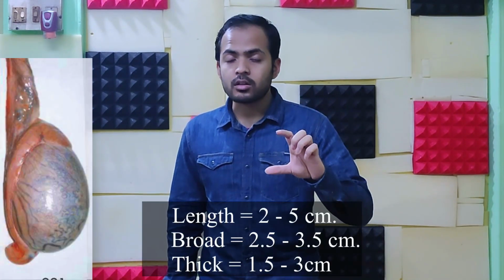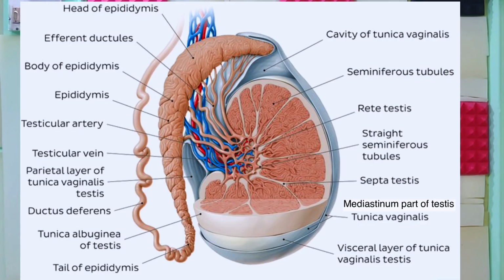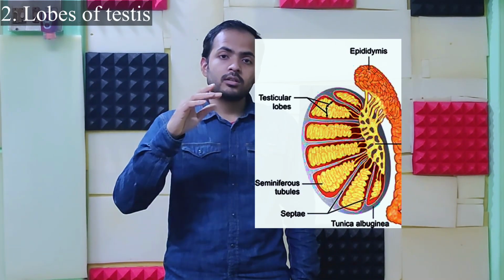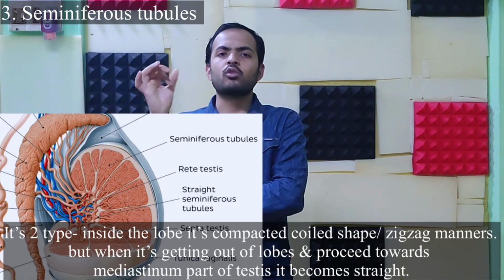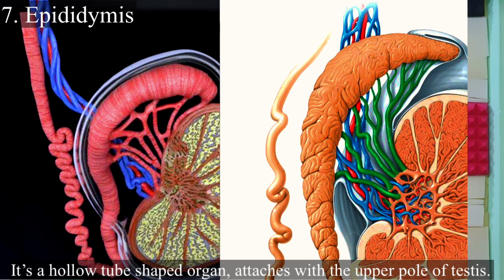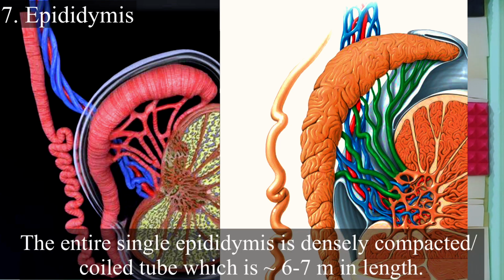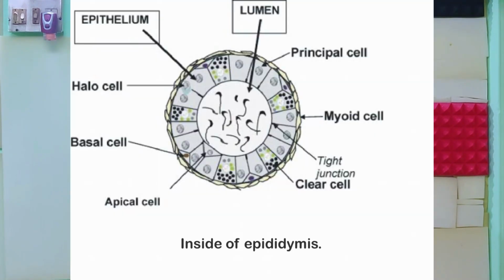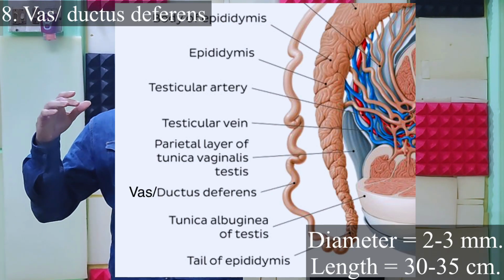Testicle/ Testis anatomy in brief. G. U. System part 8.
Testis anatomy in Brief. Genitourinary system part 8.
Introduction
Surfaces, poles, borders,size
Tunica Albuginea
Lobes and septa of testis,
Seminiferous tubules,
Rete testis
Hilum & mediastinum of testis,
Efferent ducts,
Epididymis,
Vas deferens.